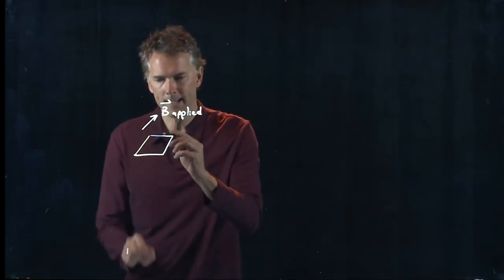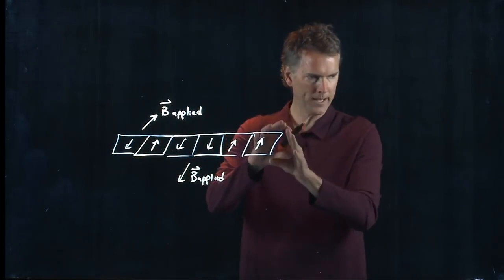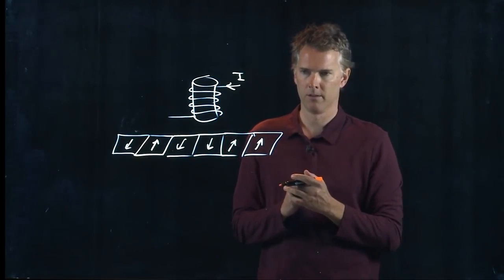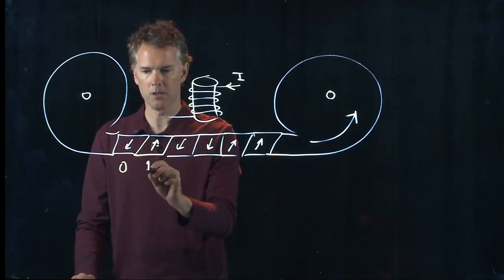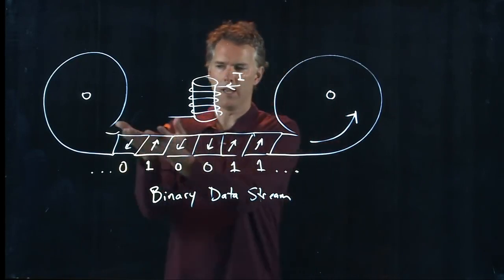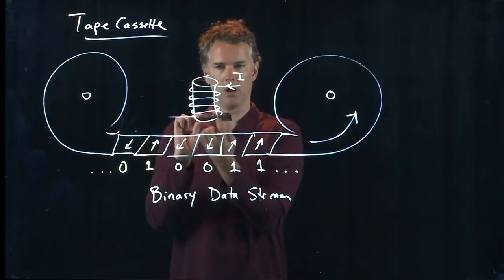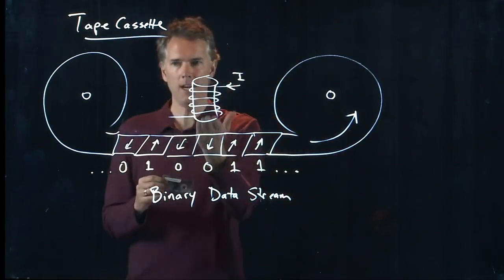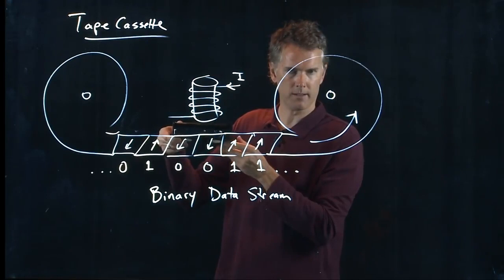Tape Cassette - An Example of Magnetic Storage | Physics with Professor Matt Anderson | M23-15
What is I took a long strip of magnetic material and ran it past a solenoid and varied the magnetic field as it went?  What could this device do?